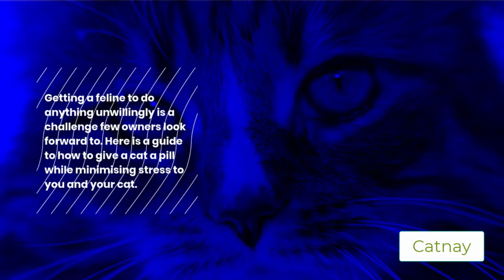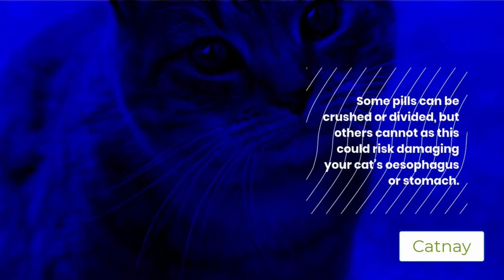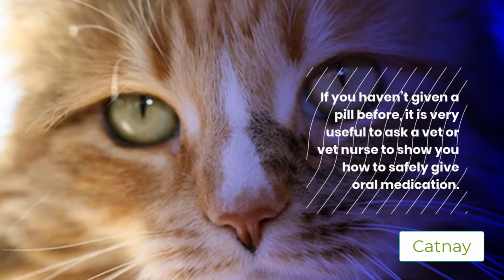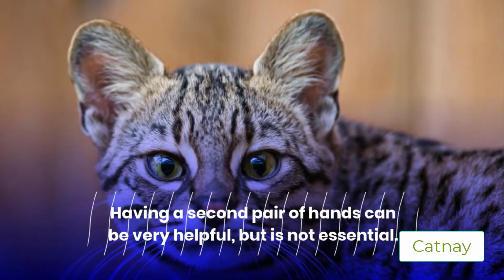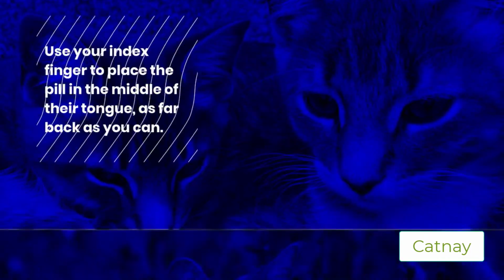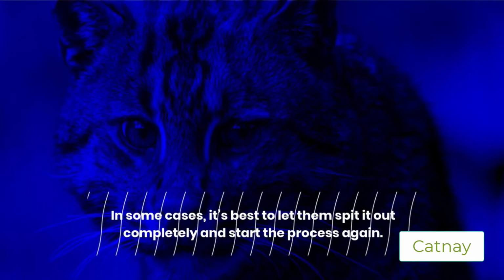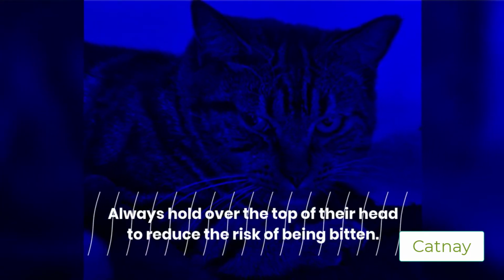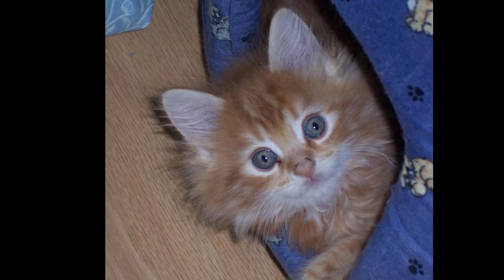How To Get Your Fussy Cat To Swallow Their Pill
Cats have a reputation for being picky eaters, and some of that is deserved. In some cases, though, a cat who isn't interested in eating may be sick. So how can you tell the difference, and what can you do if your cat is picky? Dr. Marty Becker explains the signs to watch for and offers tips for getting your finicky feline back to her healthy eating habits.

Willard Vet Tutorial: Giving your dog pills made easy
Tips for Feeding Finicky Cats
How to give your cat a pill by hand

Catnay offers helpful advice on all aspects of cat care, from how to choose the cats that would most suit you, to feeding.
Choosing A Cat This board is all about cats and how to keep them healthy and happy.
This includes choosing the best kitty litter, choosing the right food, banishing fleas and understanding kitties behavior.

We haven't forgotten about senior kitties and their special needs. Above all there is a cuteness and love for all kitties.
cat,
CAT FOOD,
CAT HEALTH,
CAT CARE,
CAT BREEDS,
CAT INSURANCE,
cute kittens,
cute cats,
baby cat,
cat reaction,
kitten,
cat fail,
cat logic,
funny cat,
cute,
funny,
cat lover,
video for kitten,
Ginger cat,
cat games,
video for cats,
diy for cats,
cat vs owner,